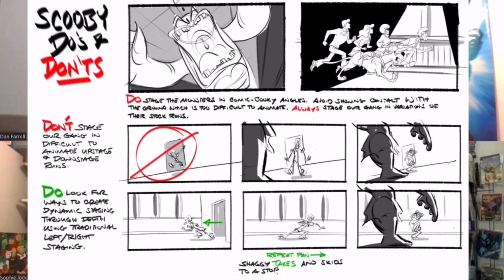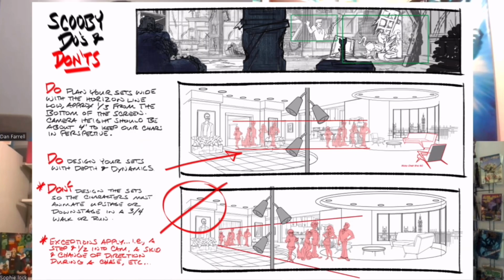Scooby Doos and Scooby Don’ts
This interview is in association with the Smash or Pass Podcast which was created to discuss all Scooby Doo movies and shows.

Intro:
- Grey DeLisle

We’re JayBee & Milly - Exploring the Scoobyverse one video at a time. Come and join us!

This contains our:
- Screen Rant, Total Film, ComicBook, Daily Express & Cartoon Brew Articles
- Save Scoob Holiday Haunt Petition